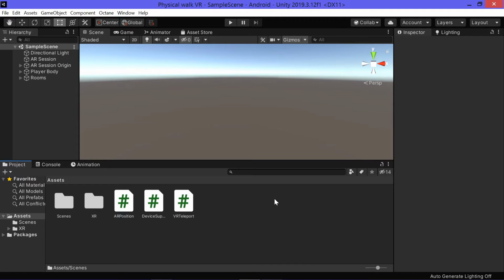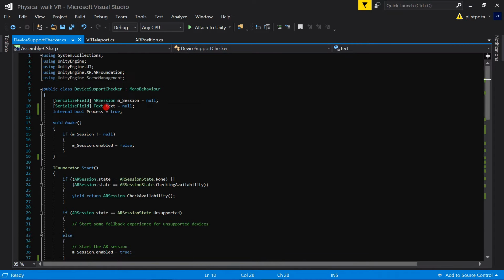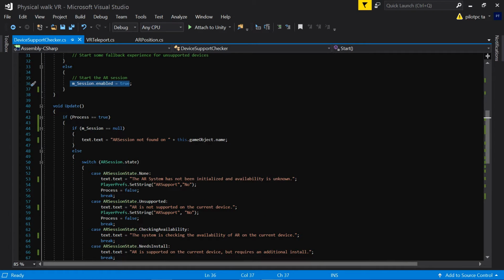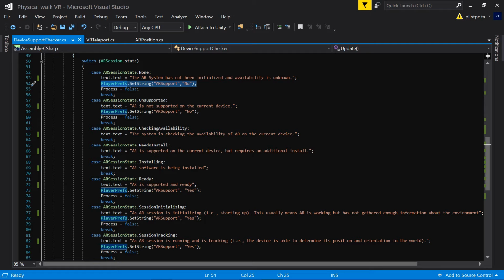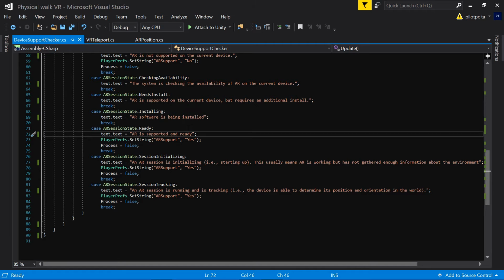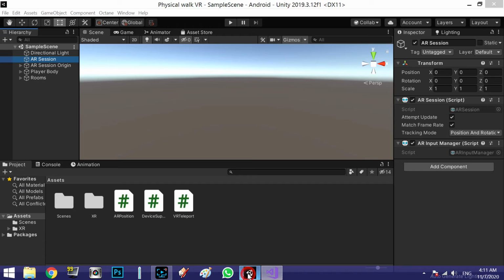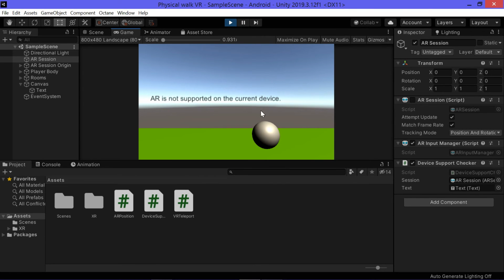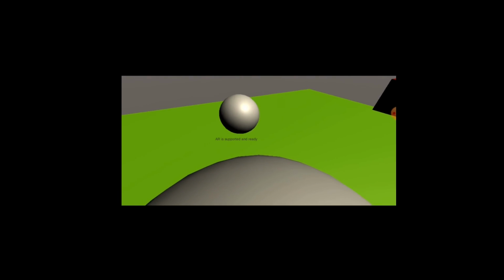Step 7: Device AR Support Checker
Currently, player walking in mobile virtual reality games is only possible with the joystick. In virtual reality headsets such as Oculus Quest or HTC Vive, physical walking is only possible with special hardware that can move in a small area.
In this course, for the first time, we will implement how the player walks in the real world for the mobile virtual reality environment. No restrictions, no special hardware, and only with a smartphone and fully available.
We learn how to teleport in virtual reality. Finally, we learn how to detect our voice in runtime and then implement some functions in our game using voice commands.
In this way, we will have the freedom to act in mobile virtual reality and will be able to build any kind of motion game in mobile virtual reality.
This method opens new doors for us to build exciting games, educational simulators, and 3D tours in virtual reality.